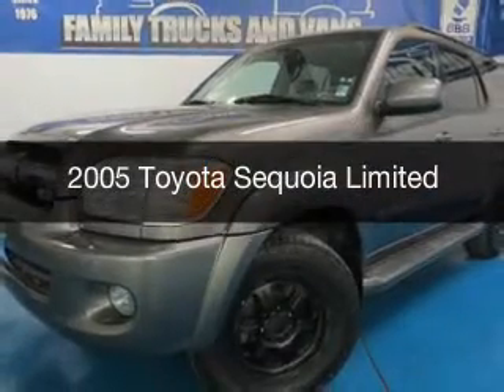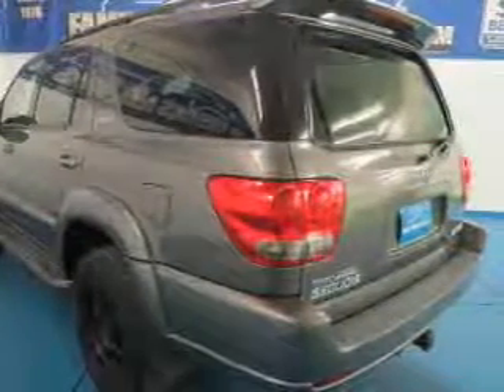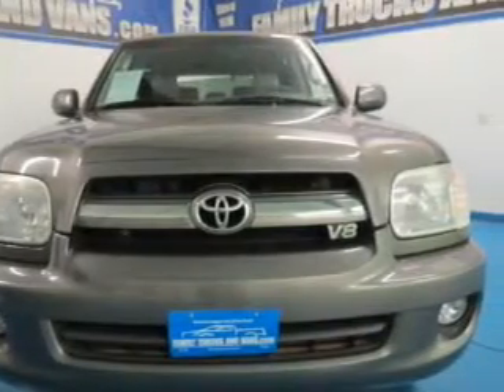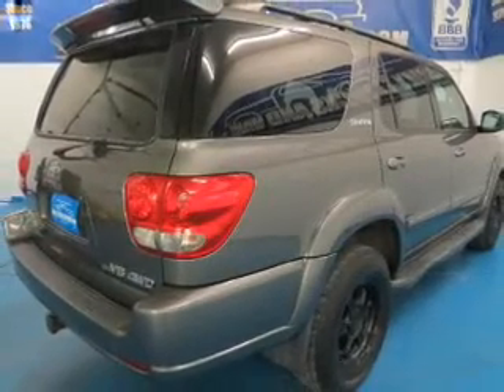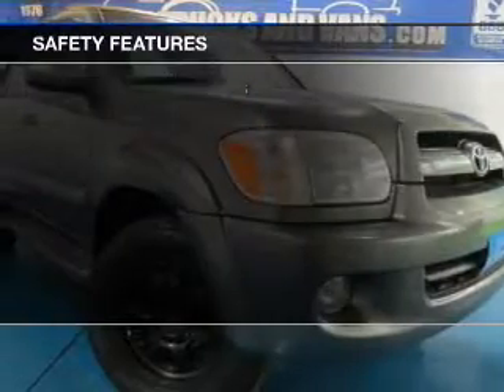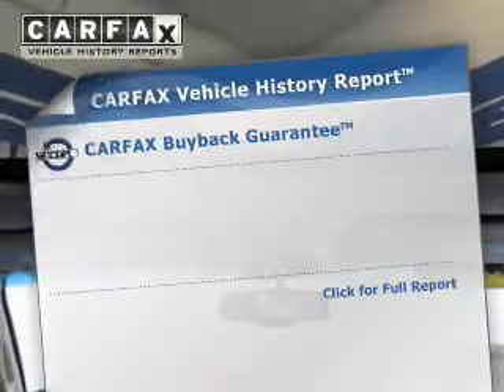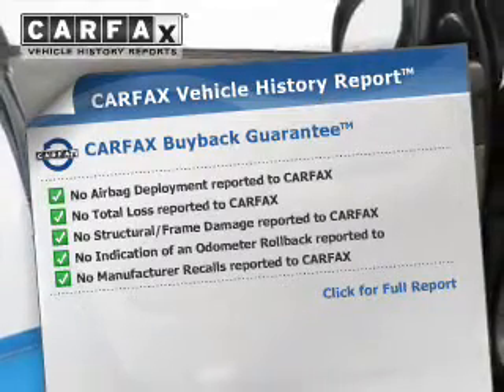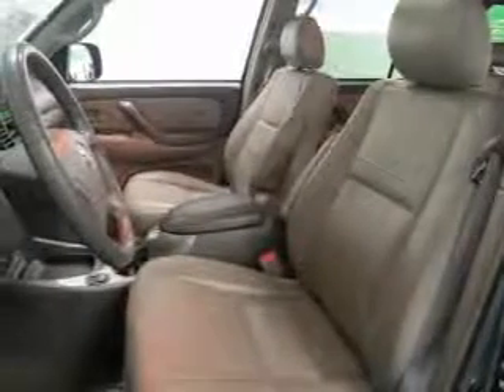2005 Toyota Sequoia - Denver CO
Phone:
Year: 2005
Make: Toyota
Model: Sequoia
Trim: Limited
Engine: 4.7 liter 8 cylinder 32 valve MPFI DOHC
Transmission: 5-Speed Automatic
Color: Gray
Mileage: 148065
Address:
2400 S. Broadway